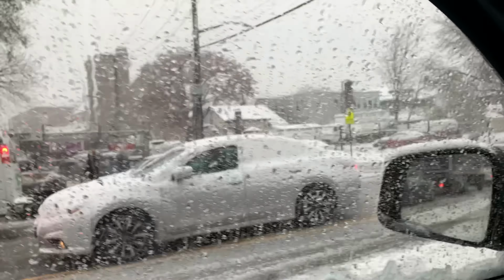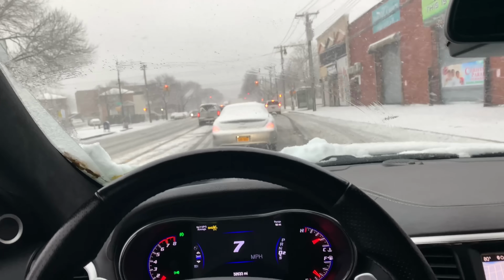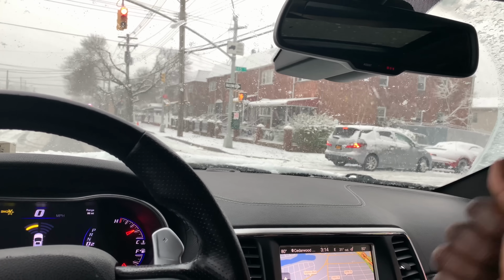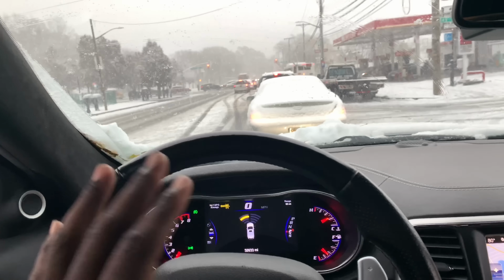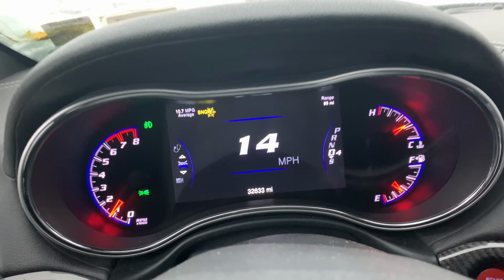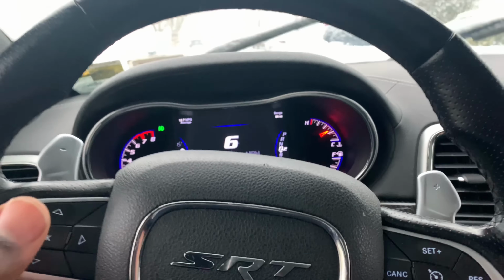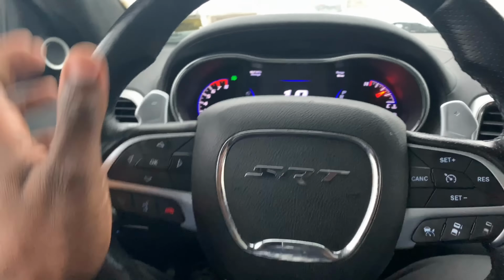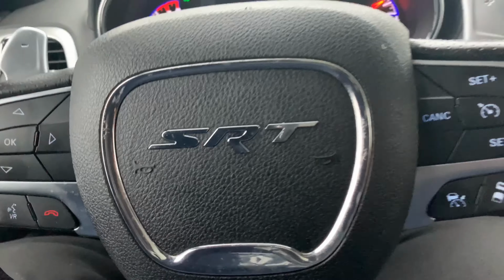NYC gets sudden BLIZZARD, but THE JEEP SRT WAS READY!!!